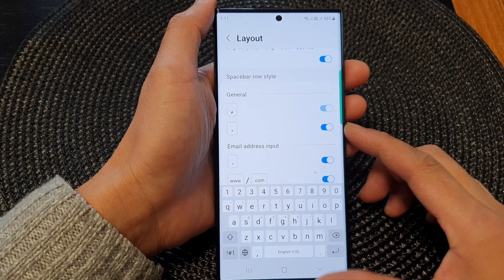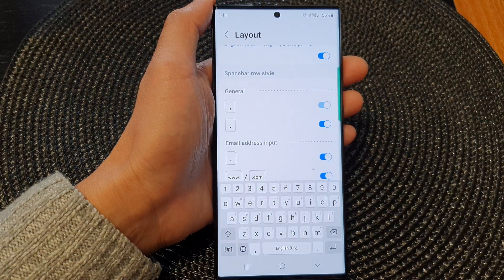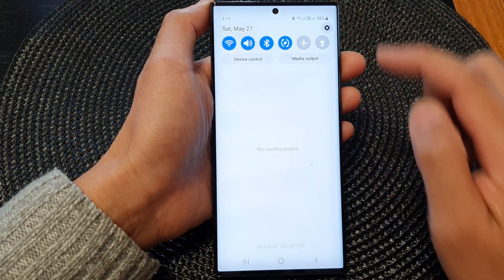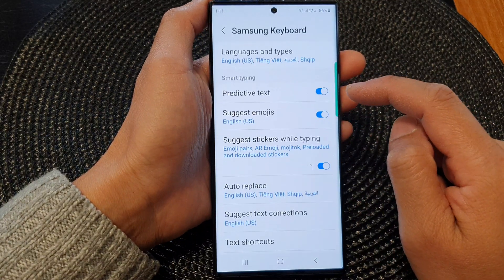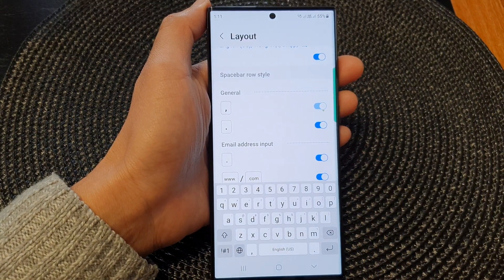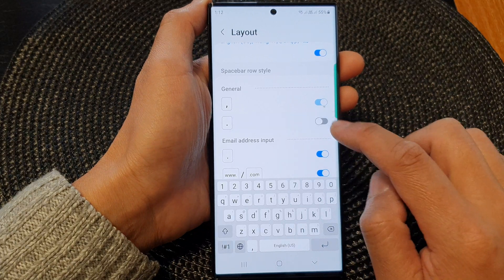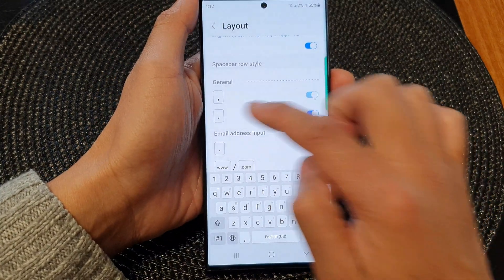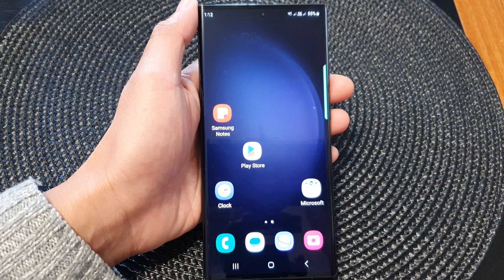Galaxy S23's: How to Enable/Disable the Period Key On the Spacebar Row Keyboard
Learn how you can enable or disable the PERIOD key on the spacebar row keyboard on the Samsung Galaxy S23/S23+/Ultra.

In this video, we'll show you how to enable or disable the period key on the spacebar row keyboard of your Galaxy S23. The period key, also known as the full stop key, is commonly used for punctuation and sentence endings. By enabling or disabling this key, you can customize your typing experience to suit your preferences.

To get started, go to your phone's "Settings" app and select "General management." From there, choose "Samsung keyboard Settings".

Next, select Layout then toggle the Period switch to enable or disable the period key as desired.

Enabling the period key on the spacebar row provides a convenient shortcut for typing punctuation, making it easier to add periods without switching to a different keyboard layout. Disabling it, on the other hand, may be useful if you often accidentally press the period key when typing.

By customizing the presence of the period key on the spacebar row of your Galaxy S23's keyboard, you can enhance your typing speed, accuracy, and overall typing experience.